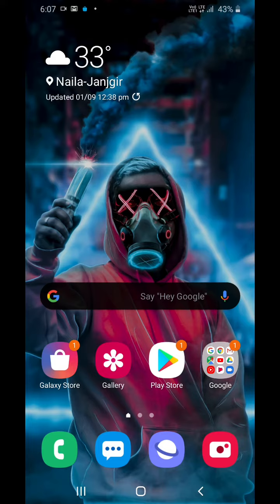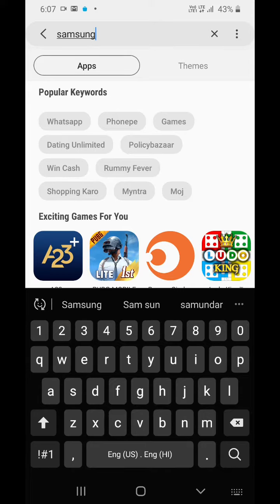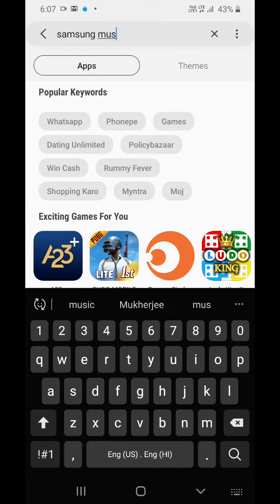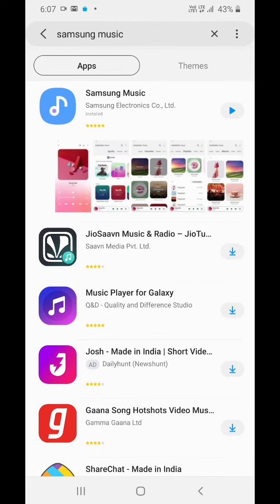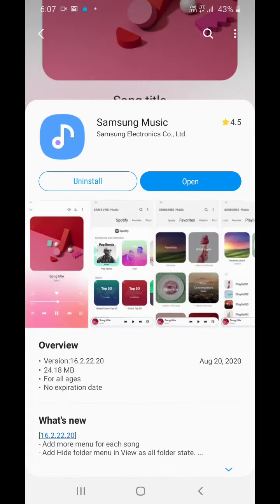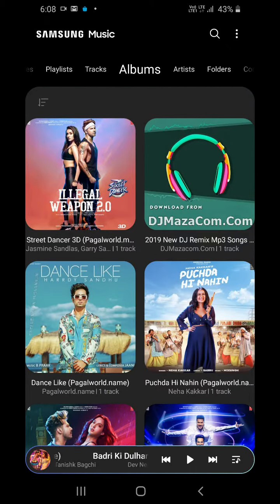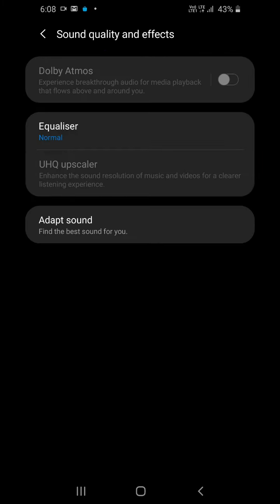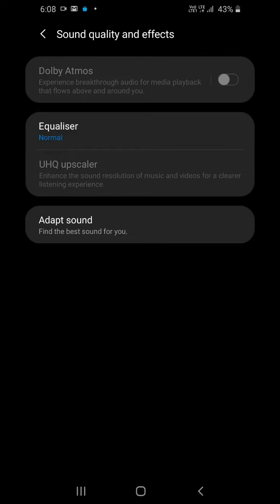How to download and install Samsung music on samsung device or any another android device